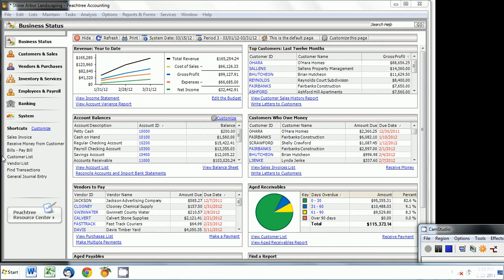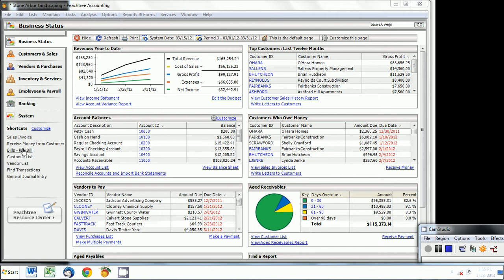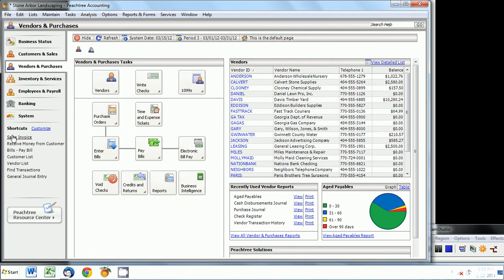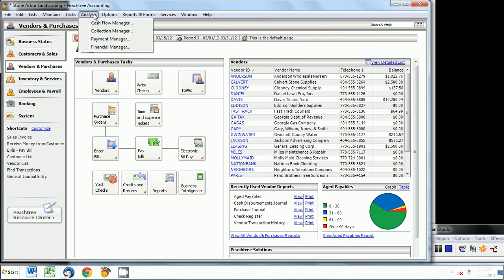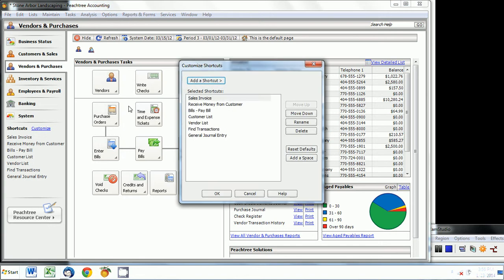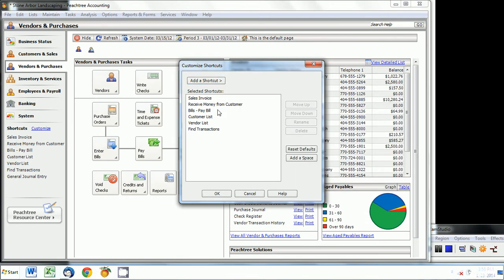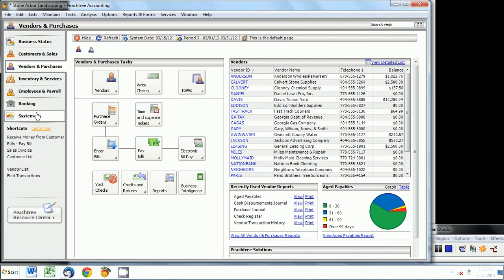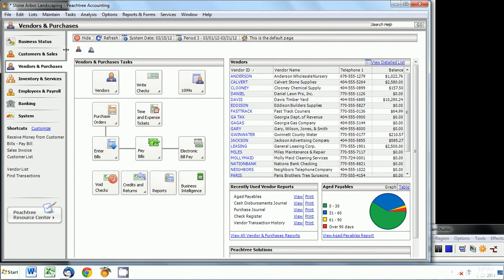Peachtree Accounting Basic: Create Default Page and ShortCut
How to organize/customize your Peachtree Accounting Home Window?
Create Default Page and ShortCut